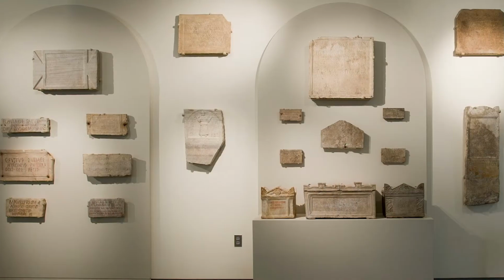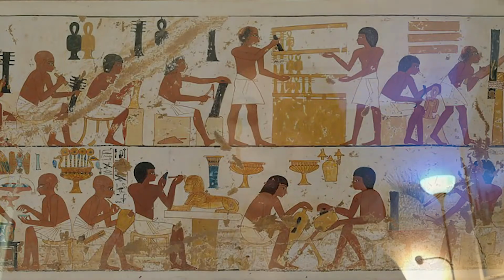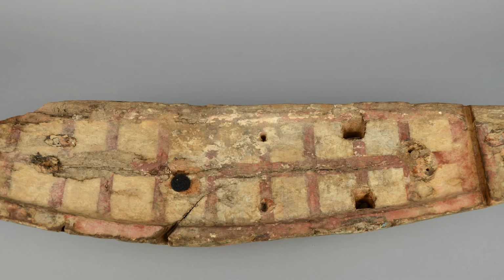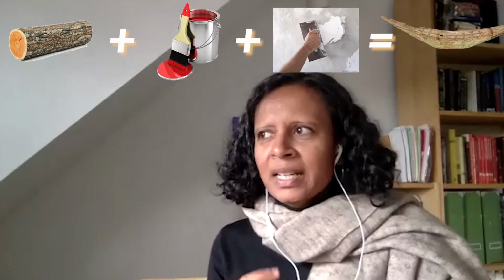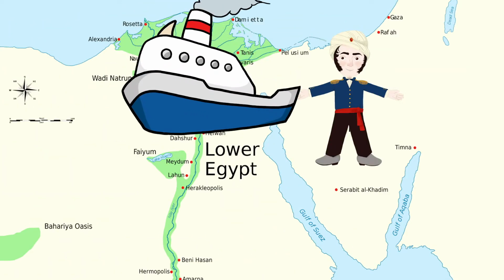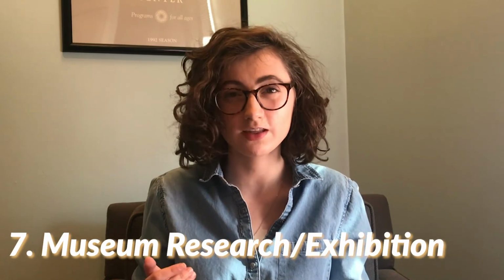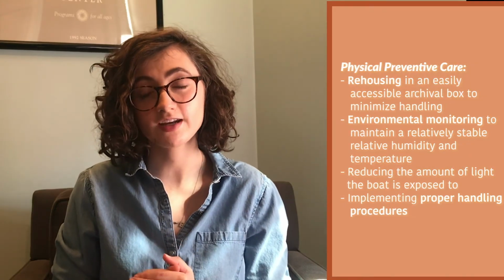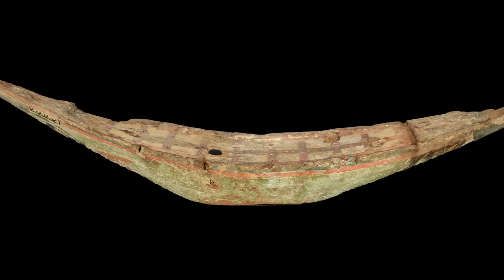Object Biography: Ancient Egyptian Boat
When we see an object in a museum, we often only think about the time at which it was created. An object biography tells the story of an object's life from its creation through its whole life to death. Today, we're looking at the object biography of an ancient Egyptian model boat to understand the depth and importance of the entirety of an object's life.

Special Thanks to
Sanchita Balachandran
Kate Gallagher
Jennifer Kingsley
Meg Swaney
The Johns Hopkins Archaeological Museum
The Jewish Museum of Maryland